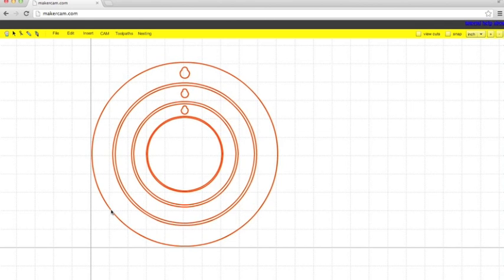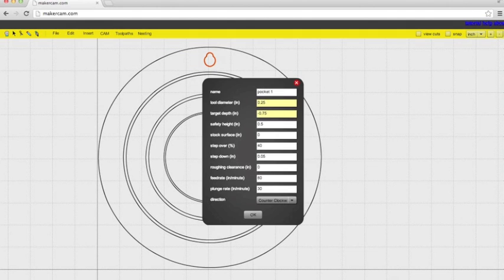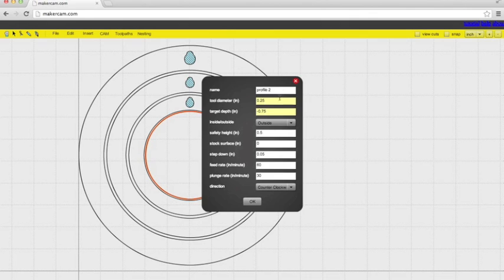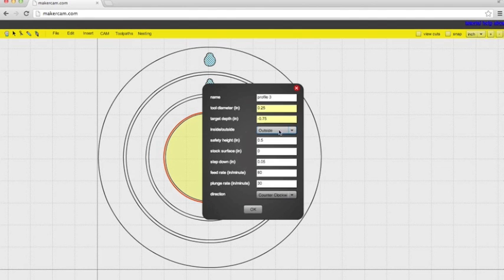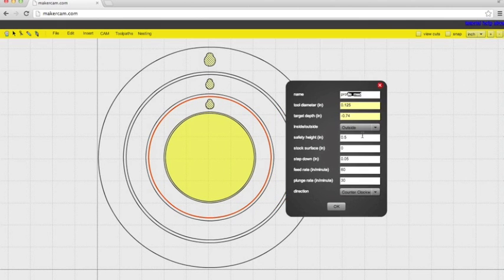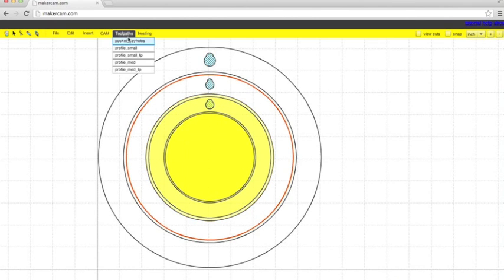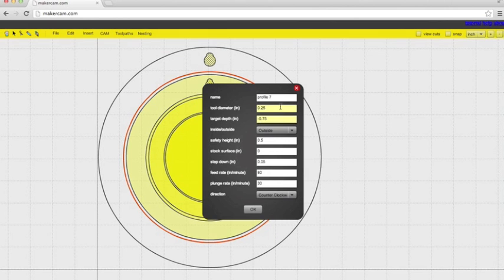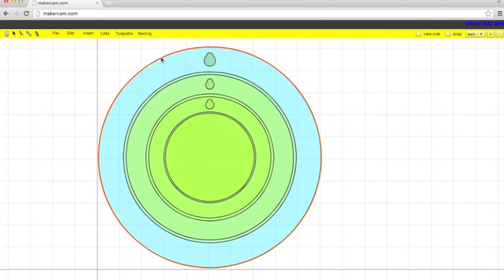How to: Use Makercam to Mill Bamboo Plywood - Porthole Mirror Trio